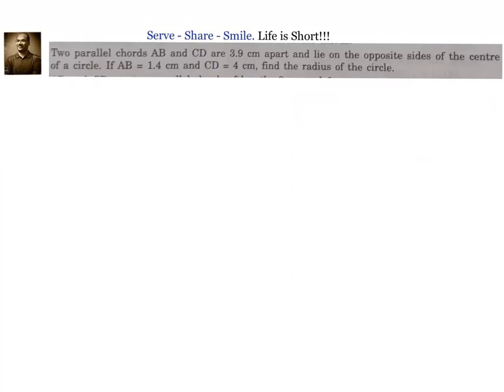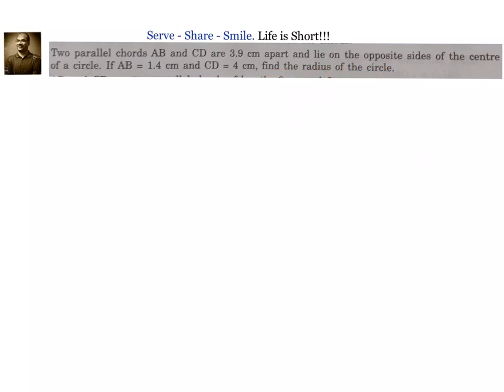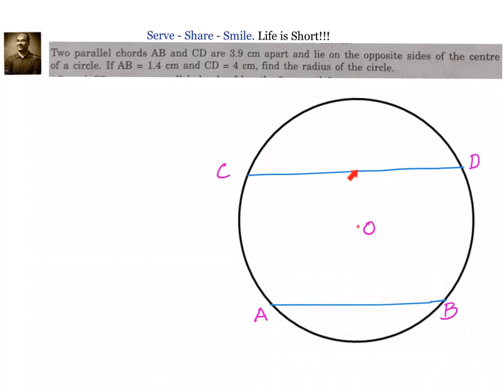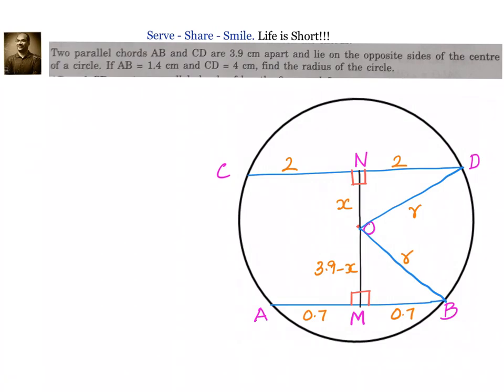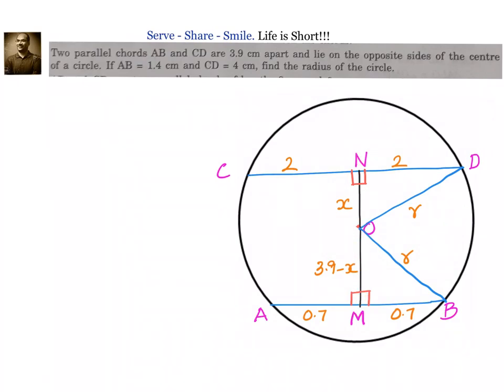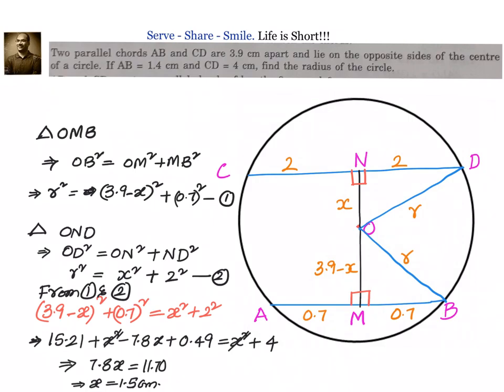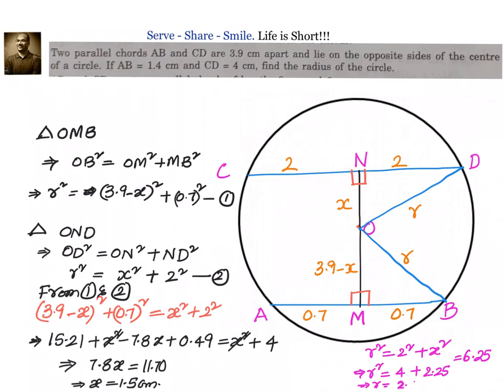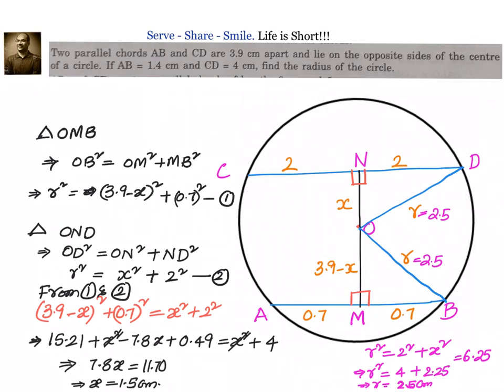Circles IX grade: Given parallel chords on opposite sides of centre of a circle, find the radius.